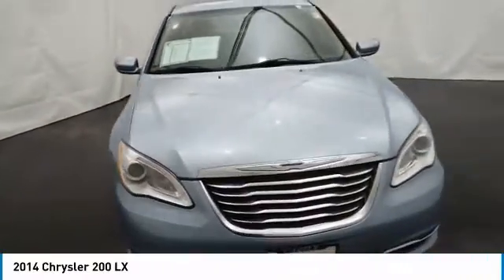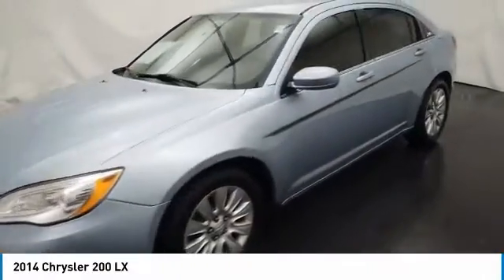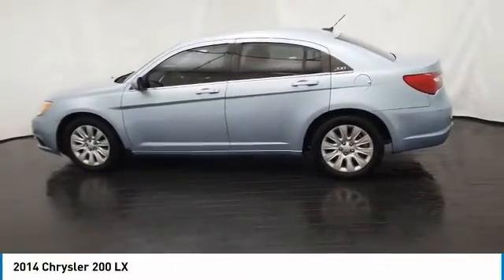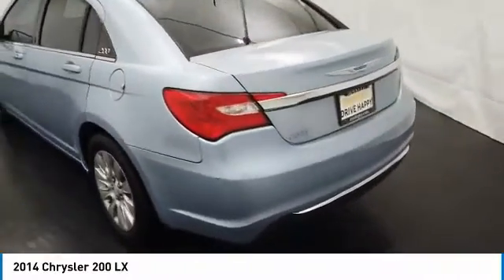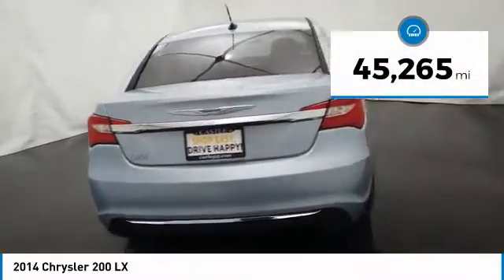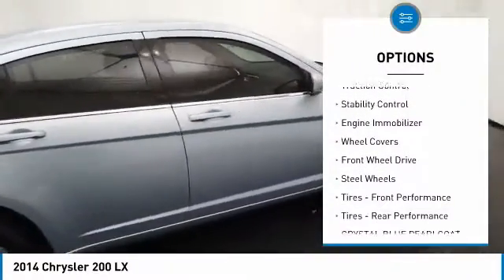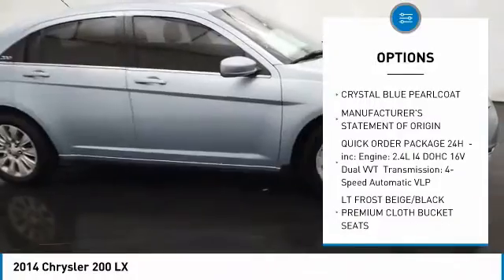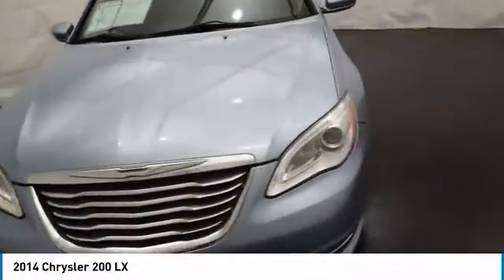2014 Chrysler 200 C1431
2014 CHRYSLER 200 Villa Park, IL
Stock# C1431

Castle Chevrolet
400 E Roosevelt Road

lt frost beige black Cloth, **A MUST SEE, **ALLOY WHEELS, **CASTLE CHEVROLET OF VILLA PARK, **CLOTH SEATS, **MY-GIG AM/FM/CD/MP3, **POWER LOCKS, **POWER WINDOWS, **VILLA PARK, IL. Odometer is 50615 miles below market average! Crystal Blue Pearlcoat 2014 Chrysler 200 LX FWD 4-Speed Automatic VLP 2.4L 4-Cylinder SMPI DOHC

21/30 City/Highway MPG

Awards:
* 2014 IIHS Top Safety Pick